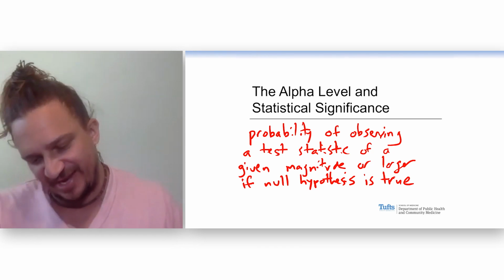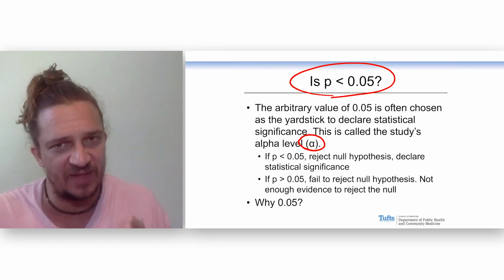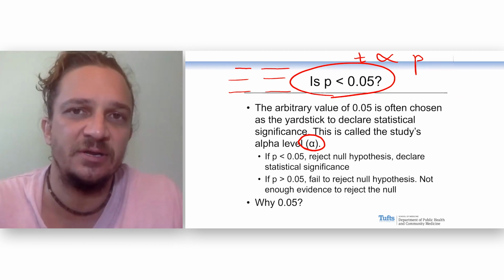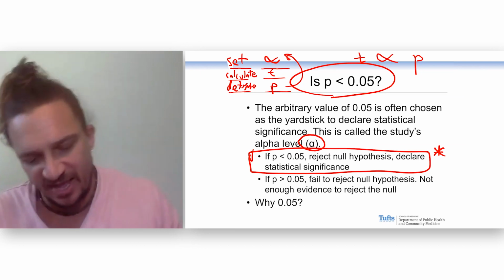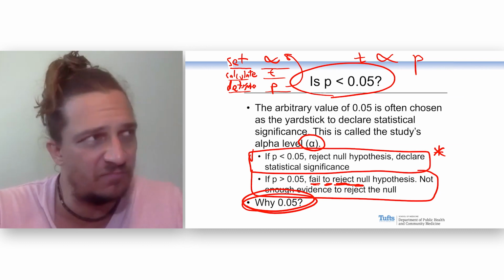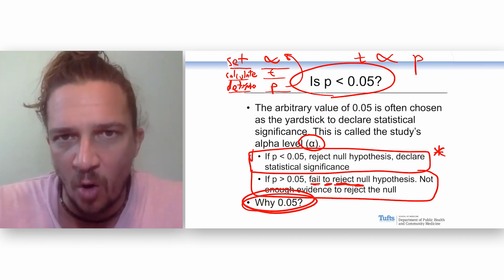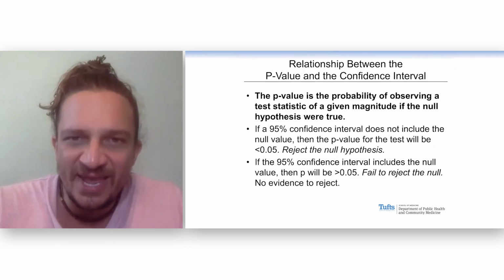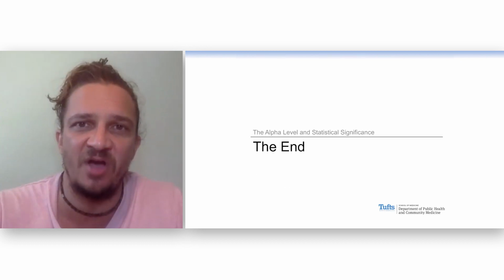The Alpha Level and Statistical Significance